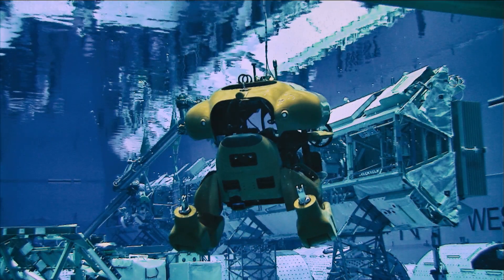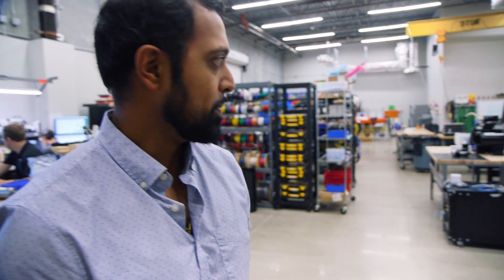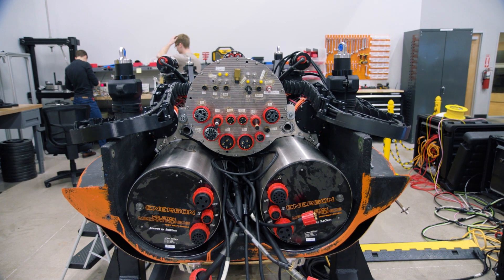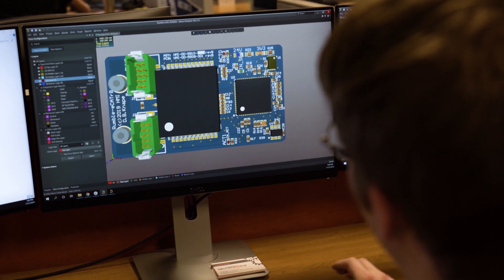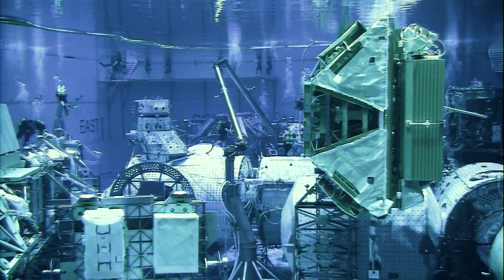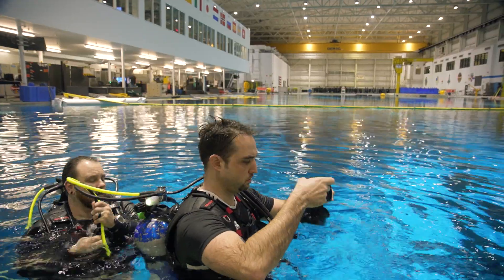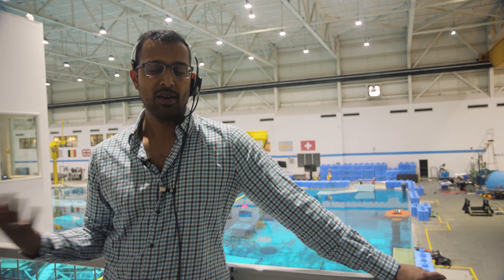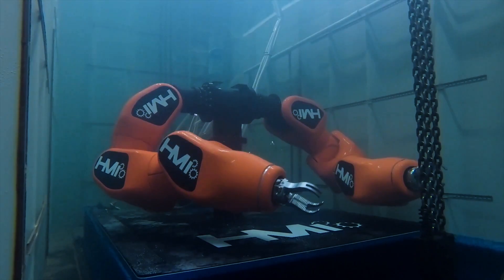Aquanaut: The Shape-shifting Underwater Sea Robot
Houston Mechatronics has built the Aquanaut, a transforming all-electric undersea vehicle. This untethered and AI-enabled vehicle is capable of efficient, long-distance transit and data collection in ‘AUV’ (autonomous underwater vehicle) mode. After transforming into ‘ROV’ (remotely operated vehicle) mode, the head of the vehicle pitches up, the hull separates, and two manipulator arms are activated allowing Aquanaut to accomplish advanced subsea operations. Watch how electronics powers this unique transformer under the sea.